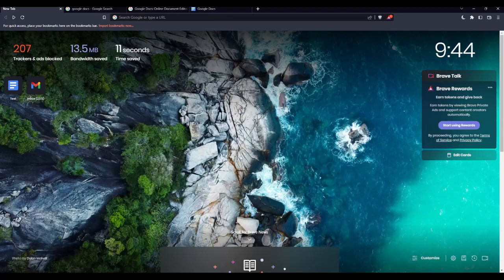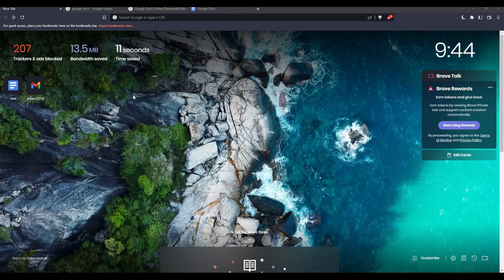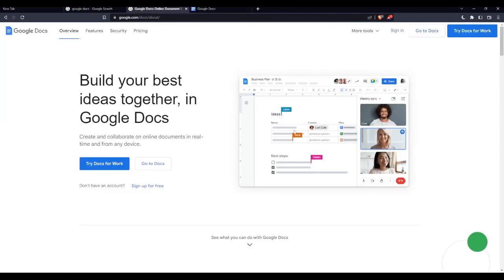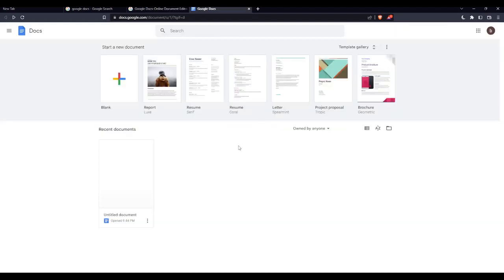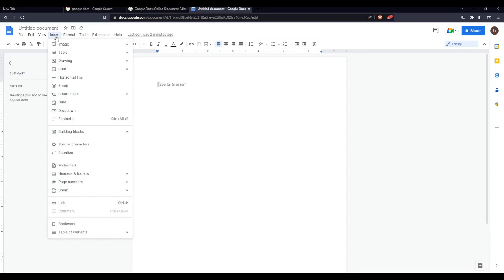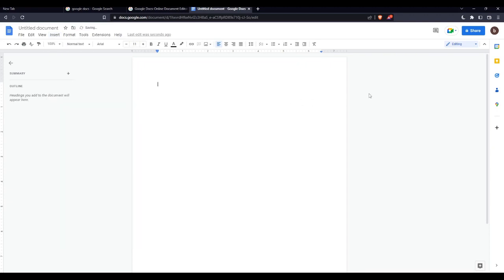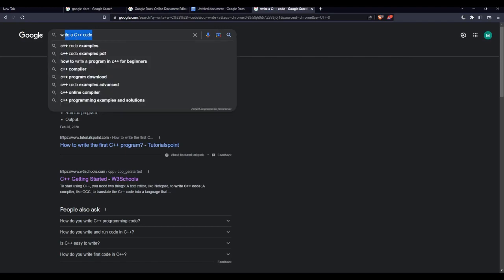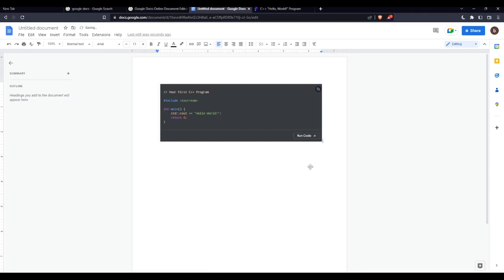How To Insert Code Block Google Docs Tutorial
Today we talk about code in google docs,insert code block in google docs,google docs tips and tricks,google docs